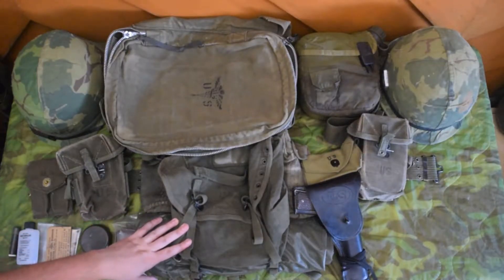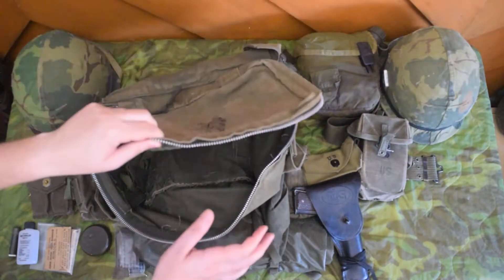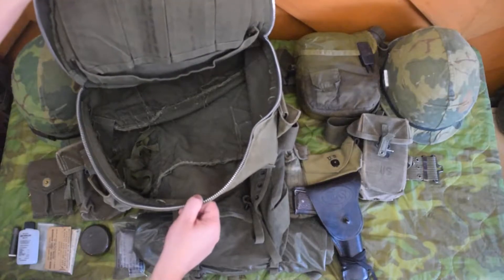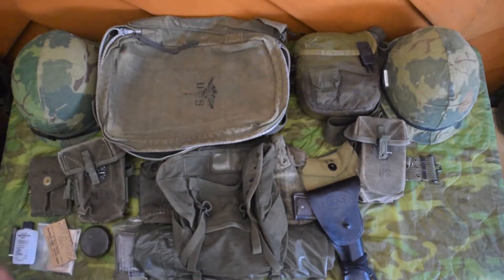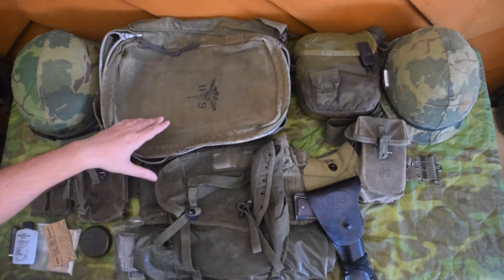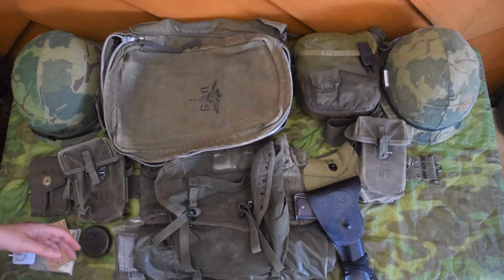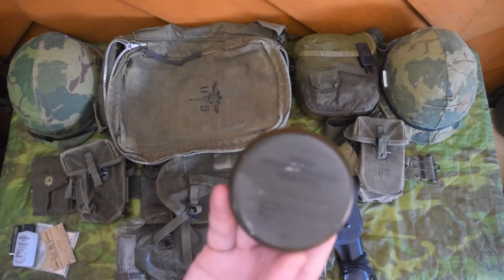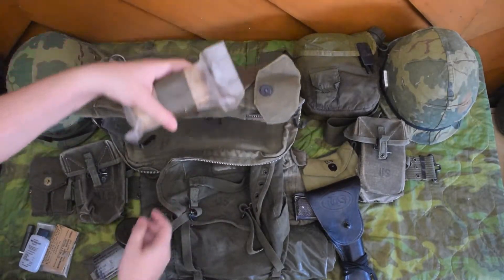Basic Vietnam Medic/Corpsman Kit (68/69)(Airsoft/Impression)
Hey fans, first shoot with new mic/lights, hopefully decent.

MUCH better guide than anything I could make from The Last Post (The Kansas Museum of Military History):